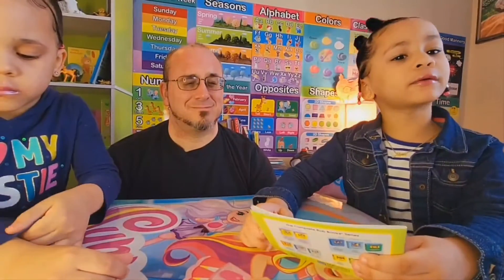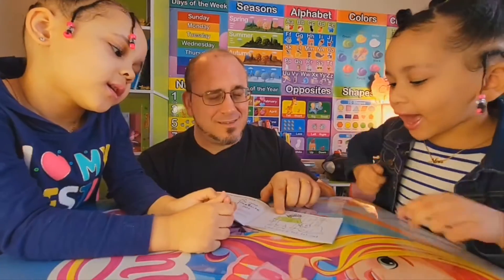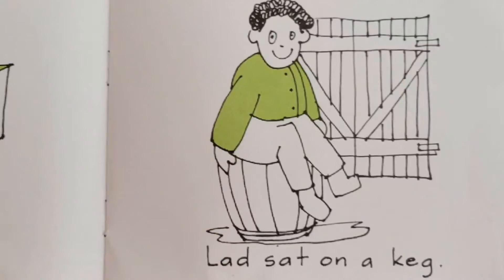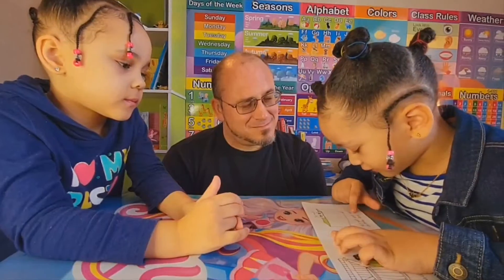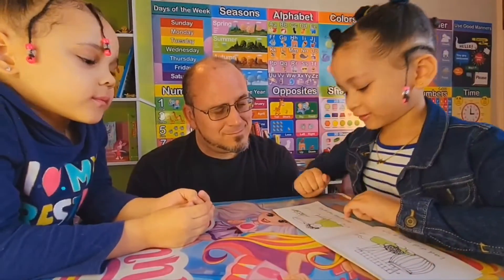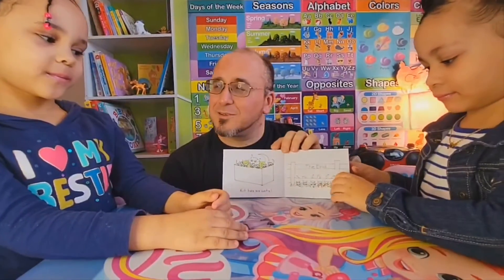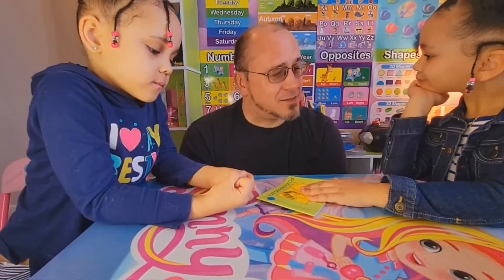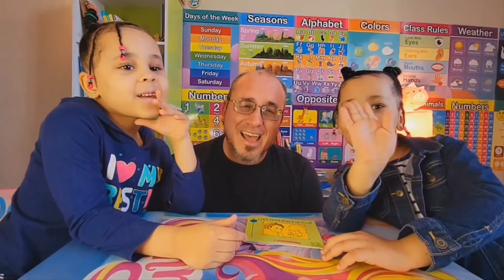STORYTIME WITH DADDY I How to Make Reading Fun and Easy for Young Kids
Watch Another Episode of Storytime with Daddy!
Reading and discussing book #11 of the Bob book series titled "Lad and the Fat Cat" by Bobby Lynn Maslen and illustrated by John R. Maslen. Nina reads the book and daddy takes the lead with active schema. Daddy makes the connection between the girls and the characters in this book.
0:00 Book Introduction
1:00 Characters in the book
2:00 What is a keg?
3:00 Kit sitting a lot and Lad napping a lot
4:00 How many kittens did Kit have?
5:00 More discussing about the kittens
5:29 What the girls learned from the book
6:29 Another word for a barrel
7:00 Conclusion